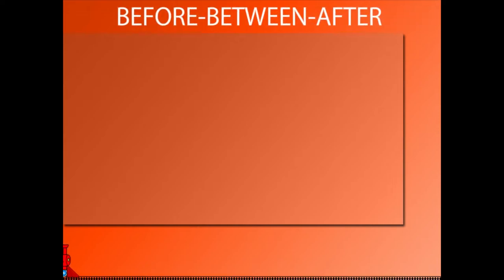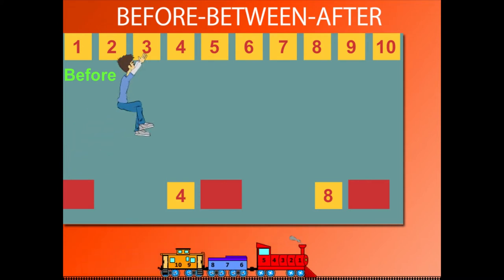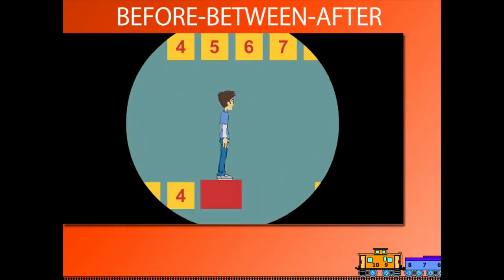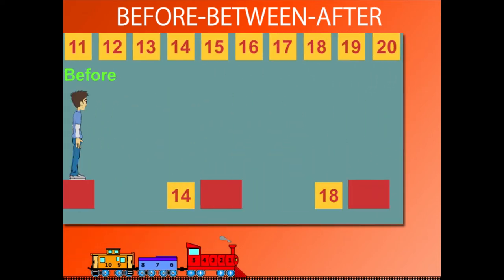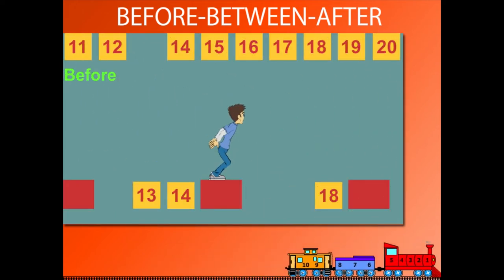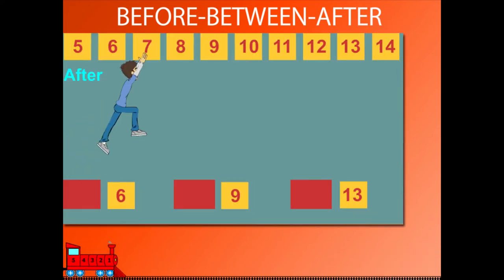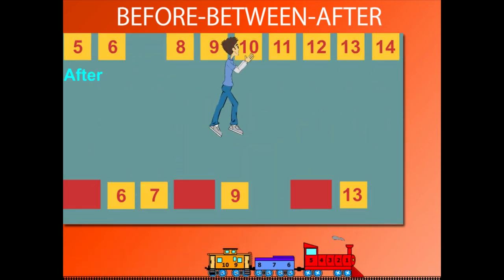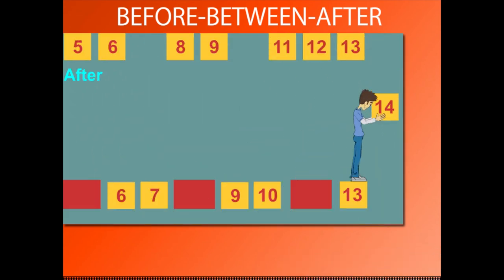Before and After U-5 class-1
TOPIC  : MATHS ( BEFORE AND AFTER U-5 )
CLASS : 1
 BY        :  DIGI NATURE